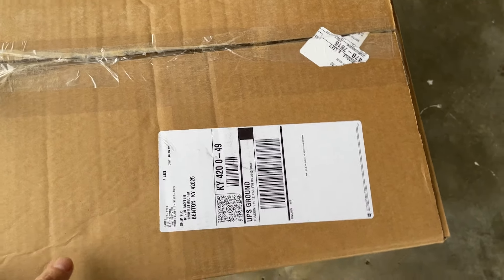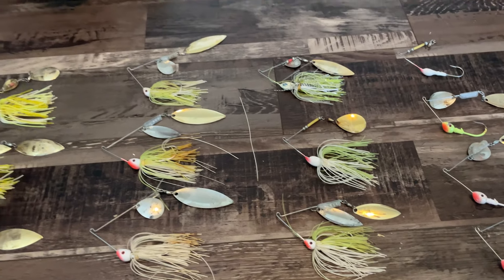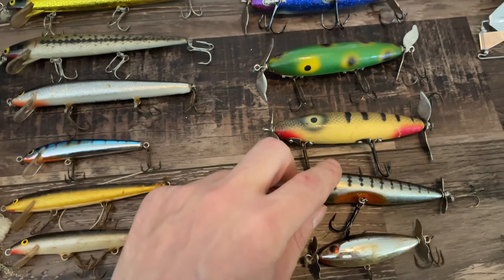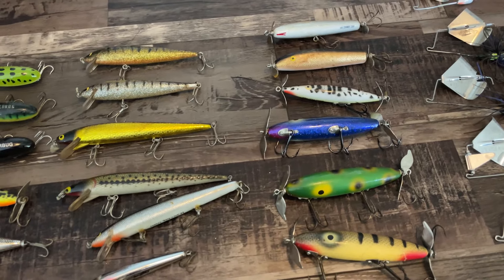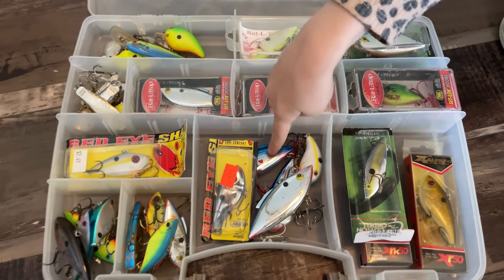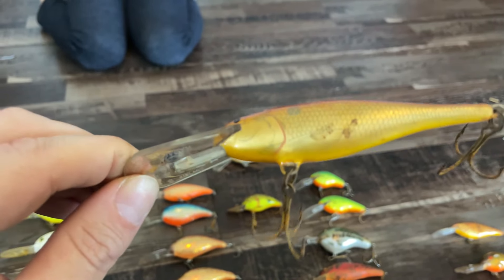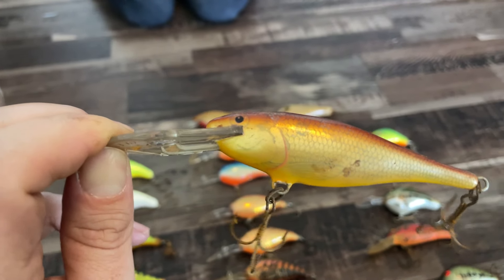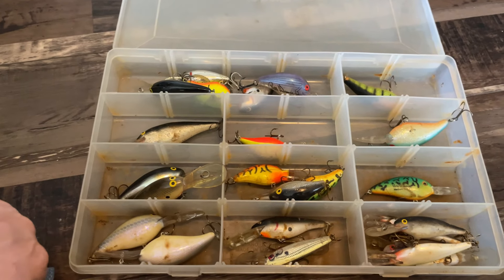Marketplace ESTATE SALE full of DISCONTINUED Lures for CHEAP!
Marketplace videos are back! I just bought this lot from an Estate Sell on Facebook Marketplace! It was full of discontinued lures! I only paid $125 for EVERYTHING. Also, Neely wanted to help unbox it! She loves the baits!

If you want some of the baits in this or other videos
Sign up for WhatNot and Join Me!
It's Free and you can earn free credit after your first purchase

Links  to Products Featured in this Video
*Rod
*Reel
*Line
*Sunglasses
*Shirt
*Hat

*Download the OFFICIAL Baitman RAW Podcast*

**Socail Media Links**
Snap: BaxTheBaitman

Camera: Canon 7D (Old School) / Go Pro Hero 3+
Computer: HP Envy x360
Editing Software: Adobe Premier Pro/Adobe Photoshop CC